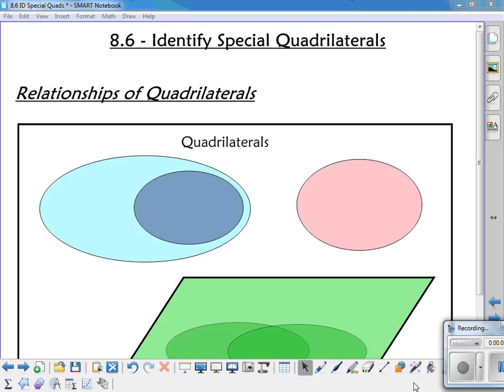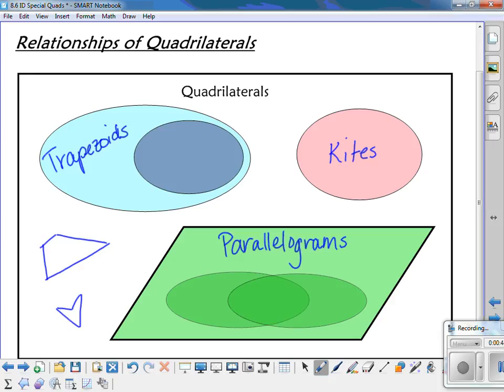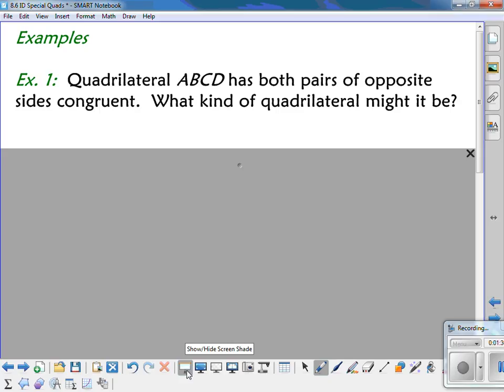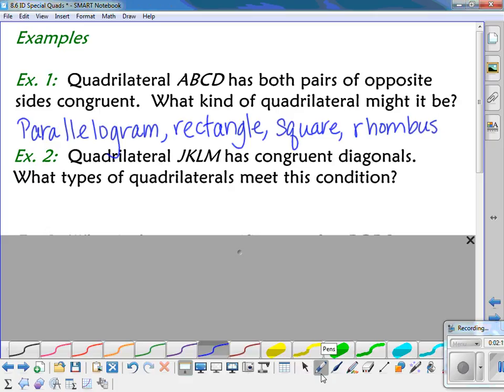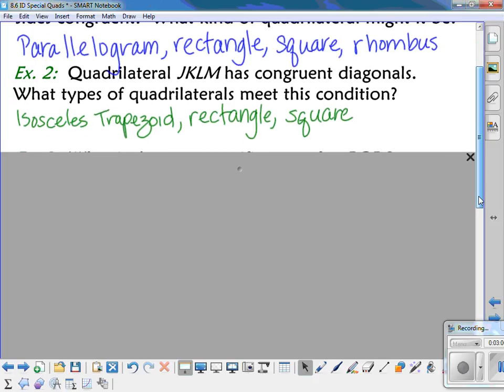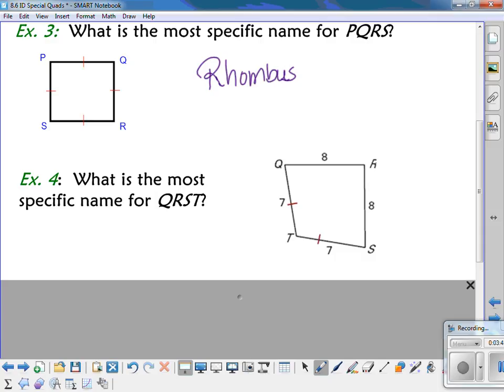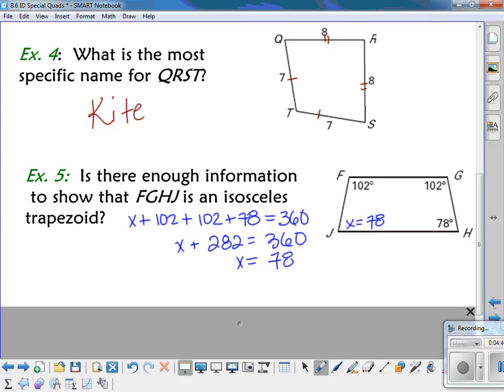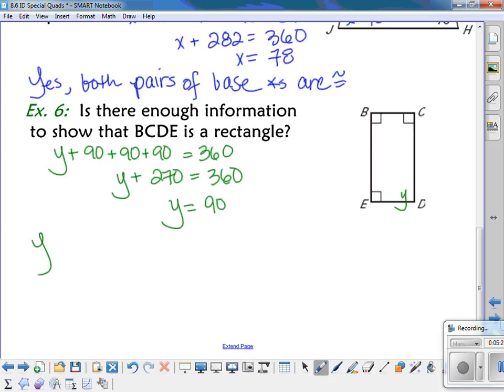8.6 ID Special Quadrilaterals